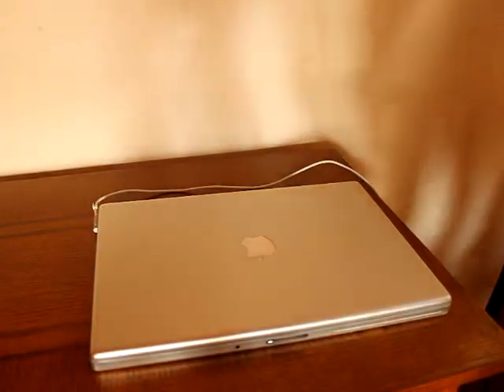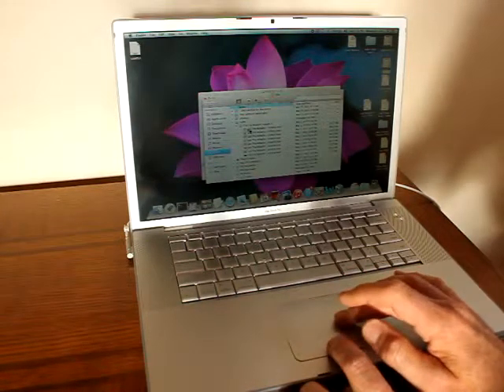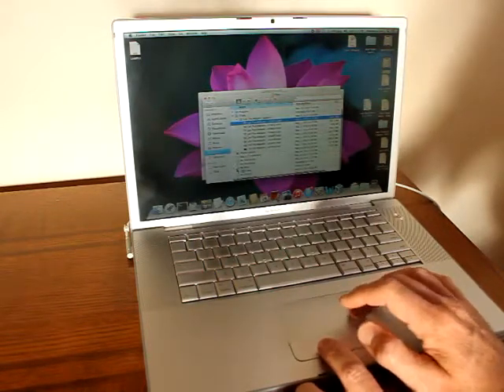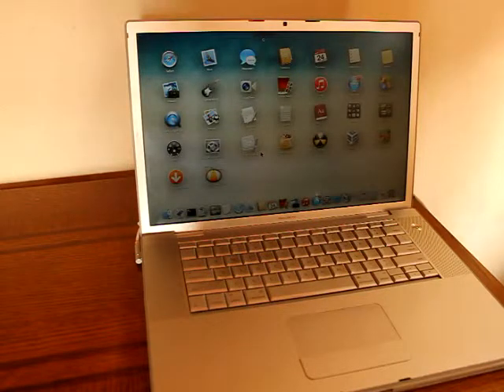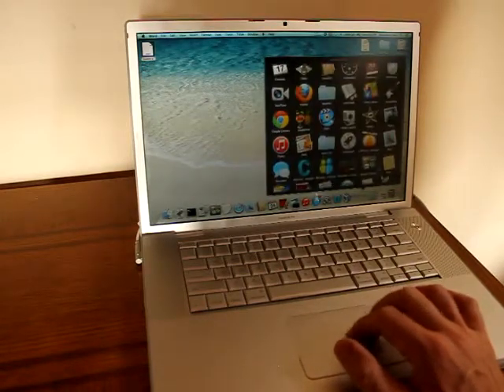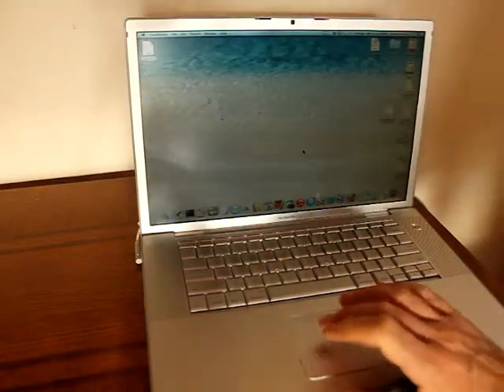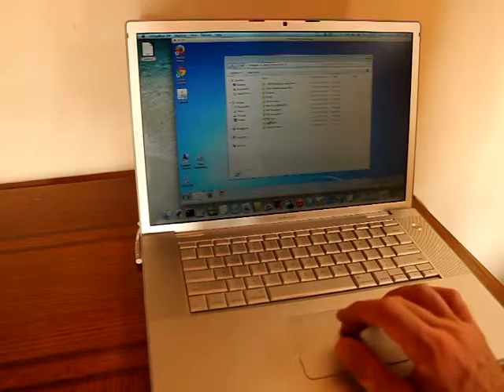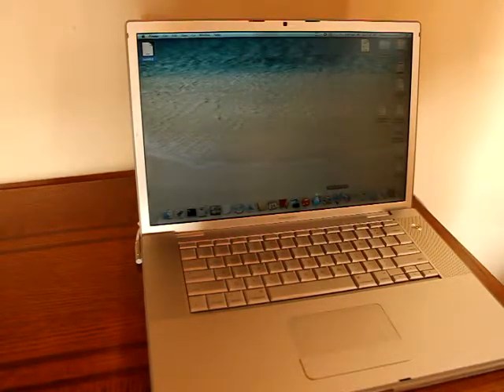x zs 2008 MBP 15 inch